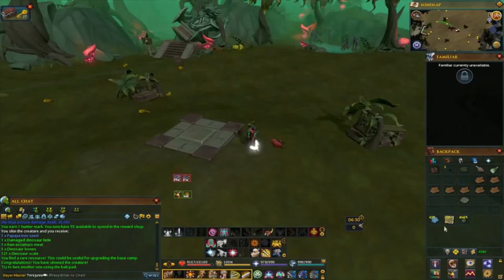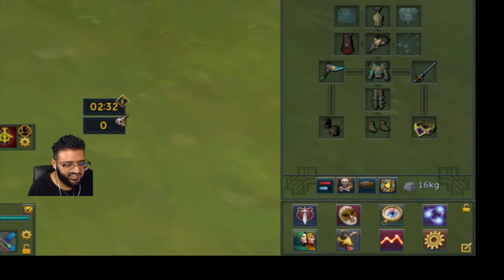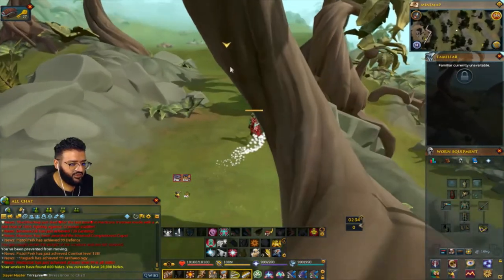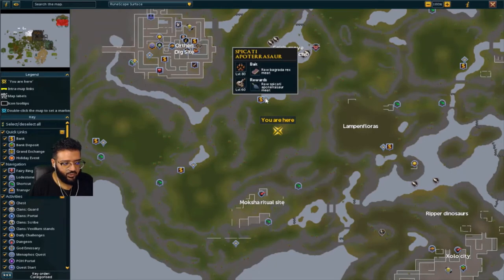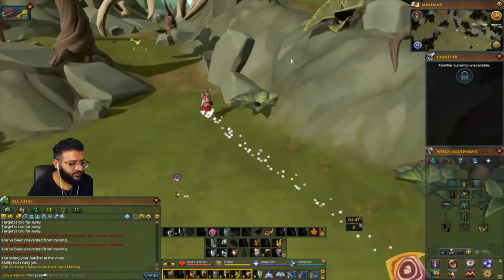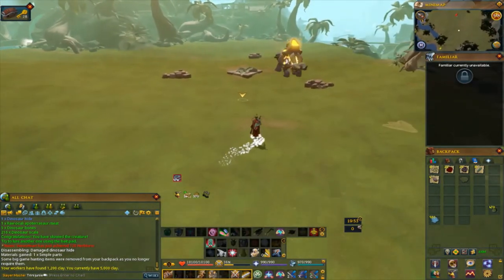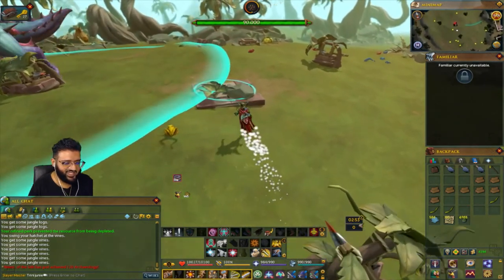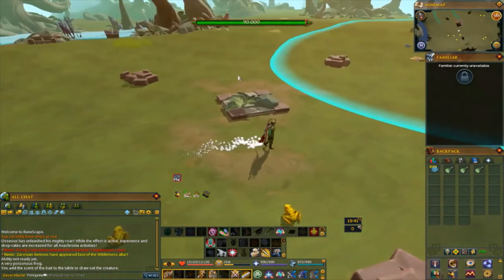Big Game Hunter Guide + Locations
13:43 is the encounter. It's super easy. Check me out on twitch